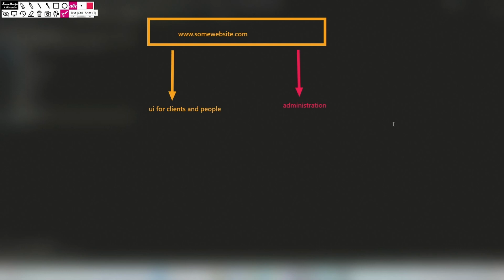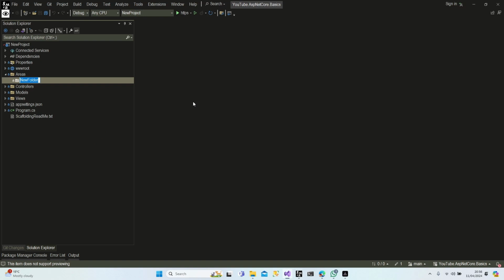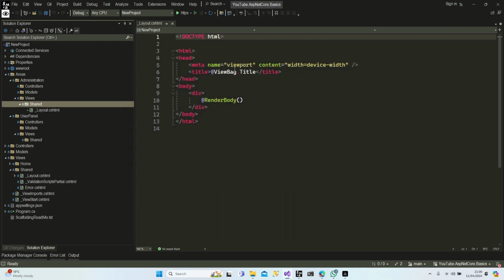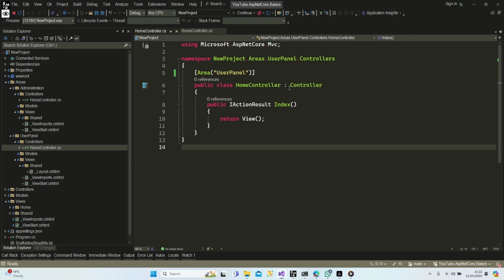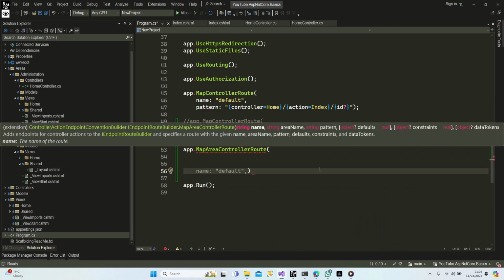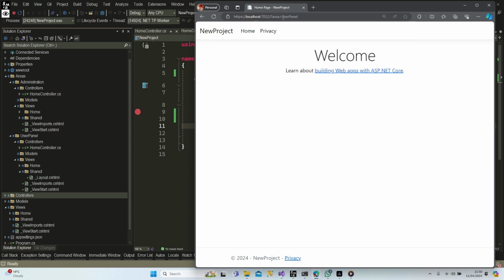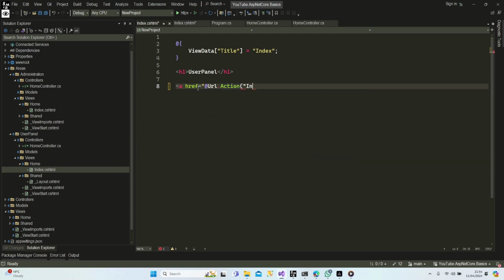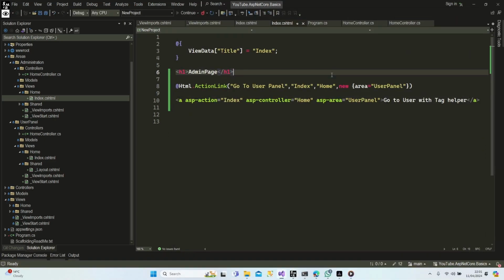ASP.NET CORE BASICS - MVC | Area Structure with All Details #30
00:00 Explanation
03:23 Create New Area
12:55 Area Attribute
16:26 Default Area Route
19:10 Customized Area Route
22:20 Data Transfer
25:42 Create Link

📓 Description:
Welcome to the thirtieth video (#30) of the "ASP.NET CORE BASICS - MVC" series! In this tutorial, we'll explore the concept of areas in ASP.NET Core MVC and delve into their structure and implementation details. Learn how to organize your MVC applications into areas to manage and modularize different functional sections effectively.

🔍 Video Overview:
Discover the power of areas in ASP.NET Core MVC as we discuss their role in organizing and structuring large-scale applications. From understanding the purpose of areas to creating and configuring area-specific controllers, views, models, and routing, this tutorial provides practical examples and insights to help you leverage areas for better code organization and maintainability in MVC projects.

📌 Key Topics Covered:
Introduction to areas and their significance in MVC applications
Creating and configuring areas in ASP.NET Core MVC
Understanding the structure of areas and their components (Controllers, Views, Models)
Defining area-specific routes and route prefixes
Sharing resources across areas using shared layouts, partial views, and view components
Best practices and considerations for working with areas in MVC projects

Empower yourself with the knowledge and techniques to organize and structure your ASP.NET Core MVC applications effectively using areas. Whether you're building a small-scale application or a large-scale enterprise solution, understanding how to utilize areas can significantly enhance code maintainability and scalability.

Happy coding! 🚀💻